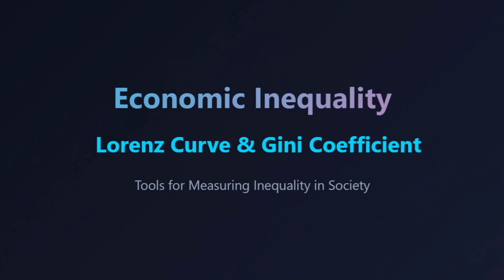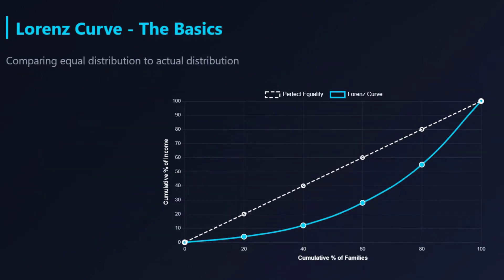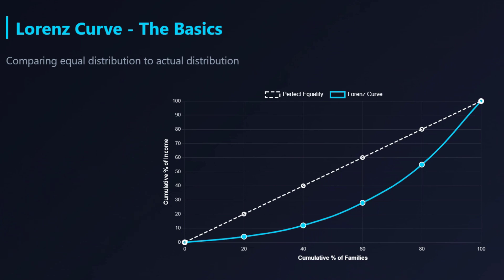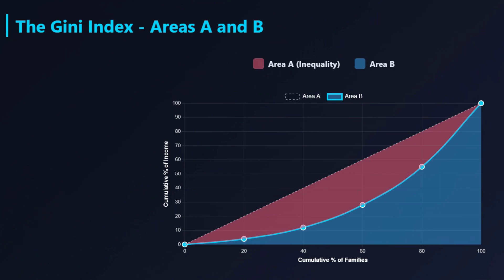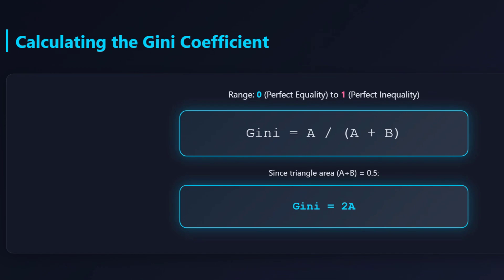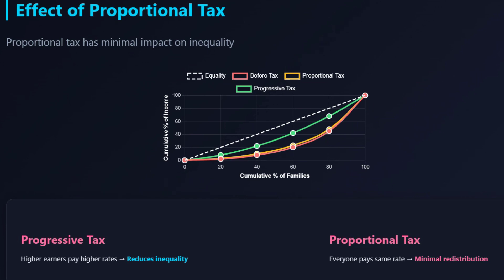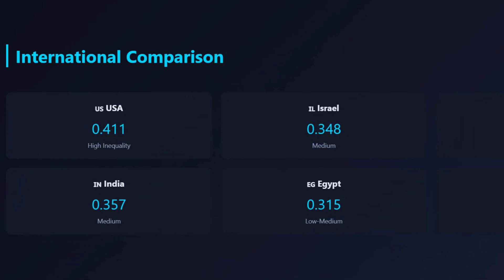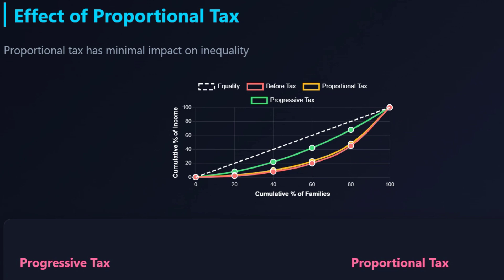The Lorenz Curve and Gini Coefficient: Measuring Inequality Explained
Ever wondered what economic inequality actually looks like? In this video, we break down the complex gap between the rich and the poor into a clear, visual shape. We explore how economists use two of their most powerful tools—the Lorenz Curve and the Gini Coefficient—to measure fairness in a society.

In this video, you will learn:

The Lorenz Curve: How we visualize income distribution by comparing a "perfectly equal" world to reality.

The Gini Coefficient: How a single number between 0 and 1 can tell the story of a nation's economy.

Policy & Change: How government choices, like progressive taxes and social grants, can physically shift the curve and reduce inequality.

The Flat Tax Myth: Why a proportional tax system doesn’t actually change the Gini score.

Whether you're a student of economics or just curious about how the world works, this video demystifies the data behind the headlines and gives you a new way to see the "gap."

The big question remains: We can measure inequality, but what is the right level for a society? Let’s dive in.